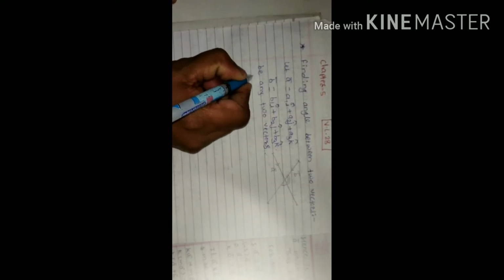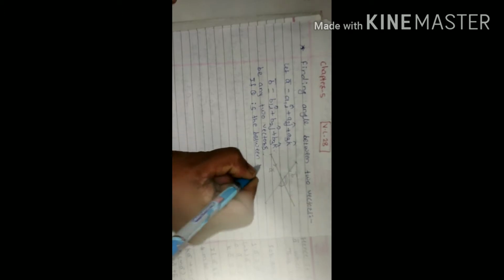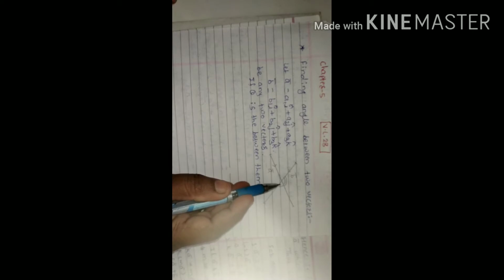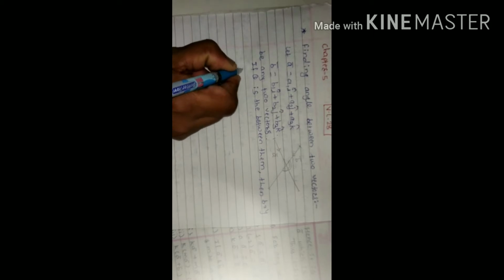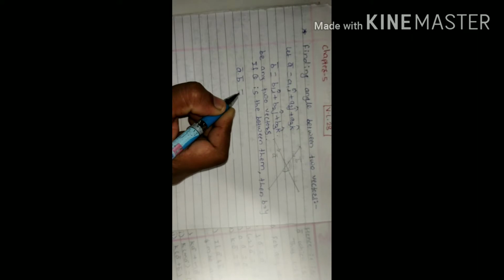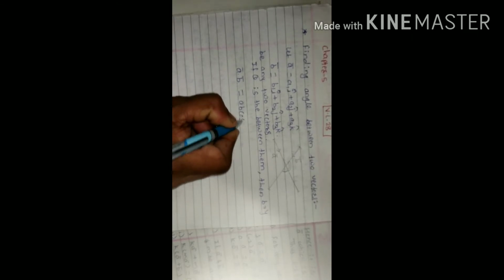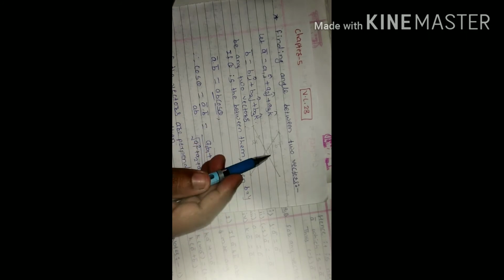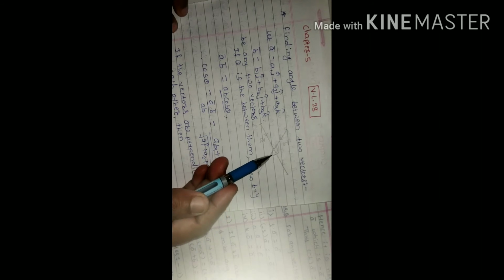# 12 Science. Chapter - 5, Vectors.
# Finding angle between two vectors. ( V. L. - 28) (18/09/2020)